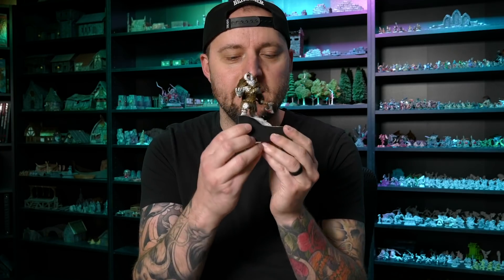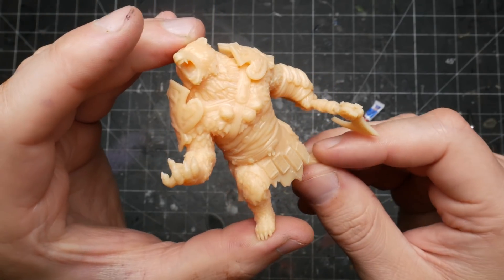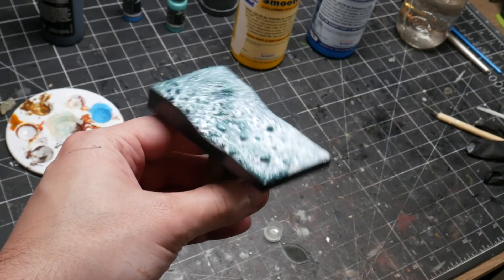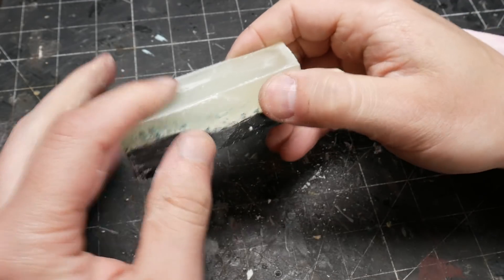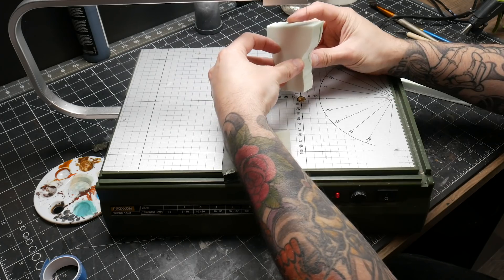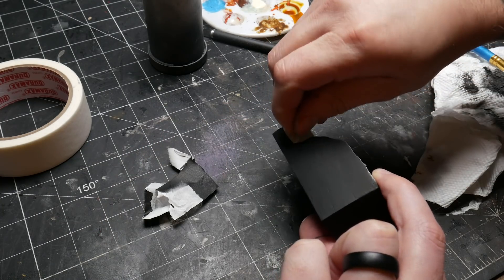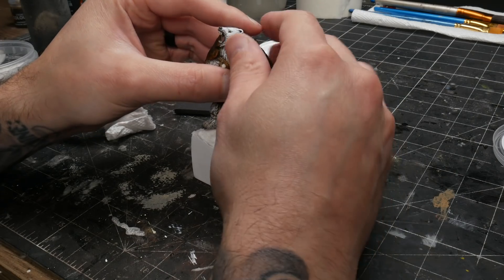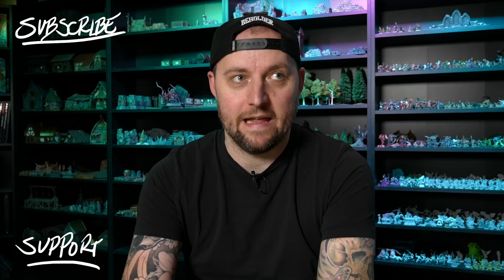24 HOUR MINI DIORAMA CHALLENGE | Churchill the Killer Polar Bear